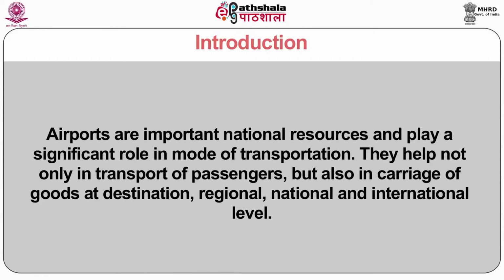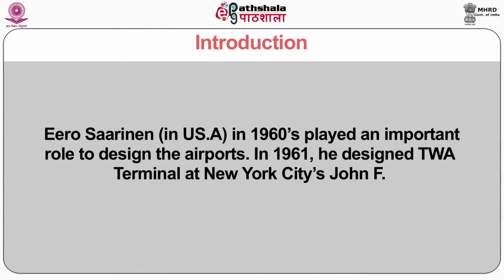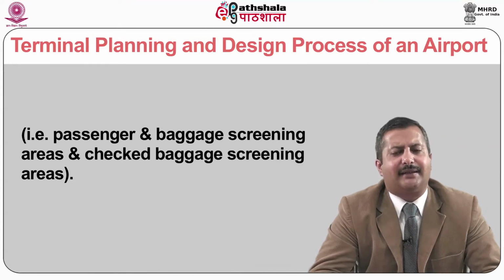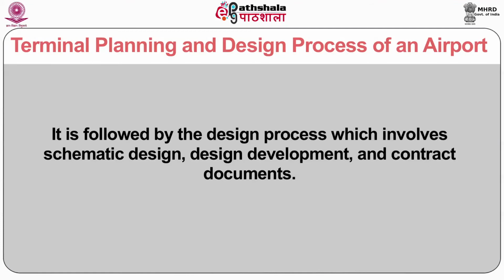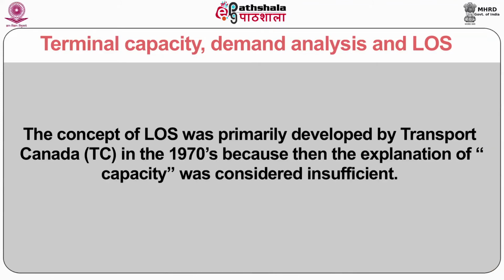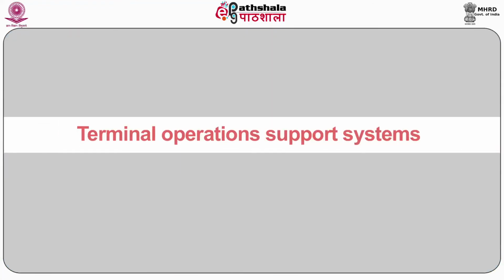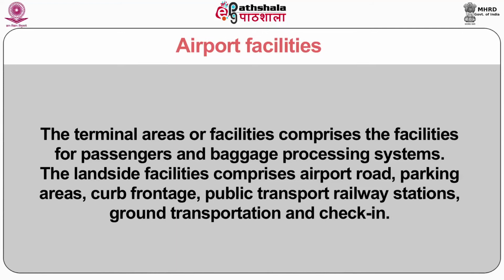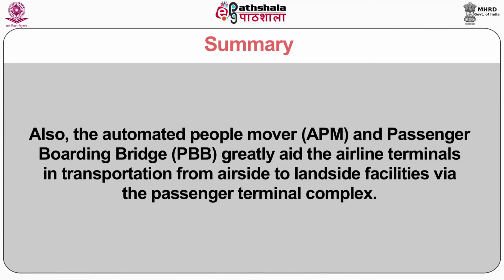M-12. Airport and Terminal Planning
paper : Aviation Industry, Ticketing and Frontier Formalities